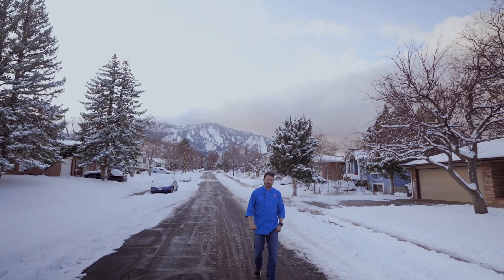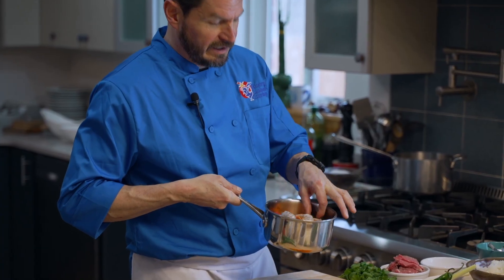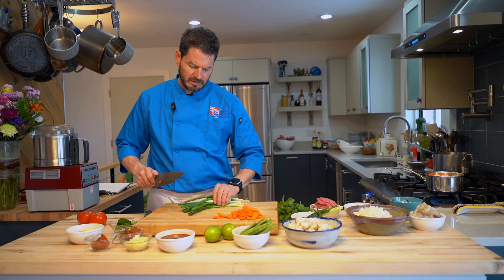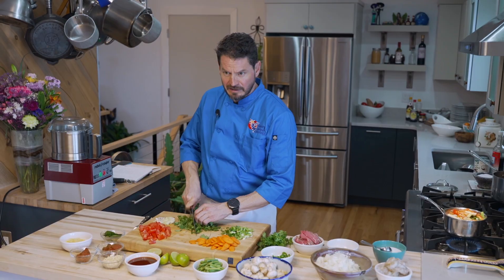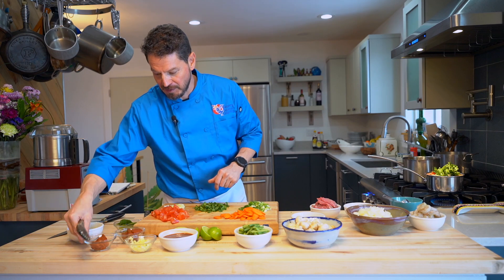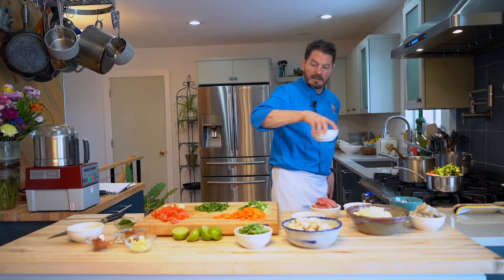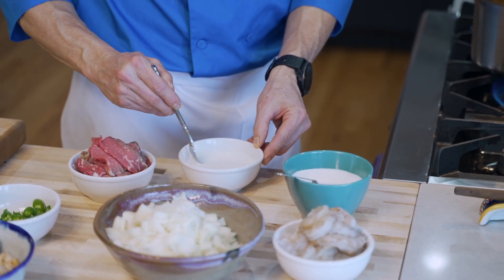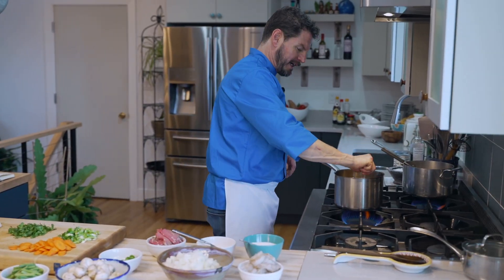Eat This TV/Simple Thai Cooking, Shrimp Tom Kha Soup and Beef Coconut Curry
Smoked Pulled Pork, Texas Brisket, BBQ Sauce, Mac & Cheese, and BBQ Baked Beans